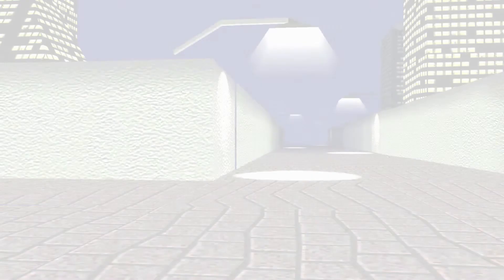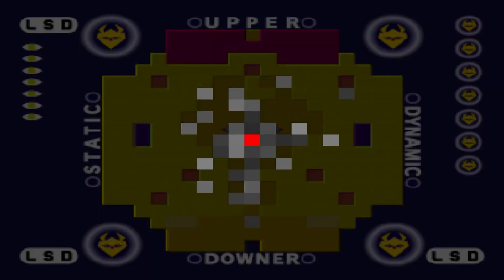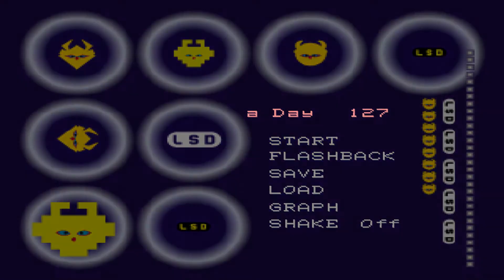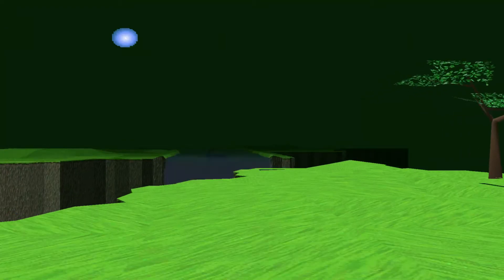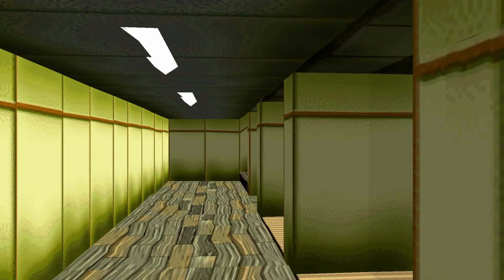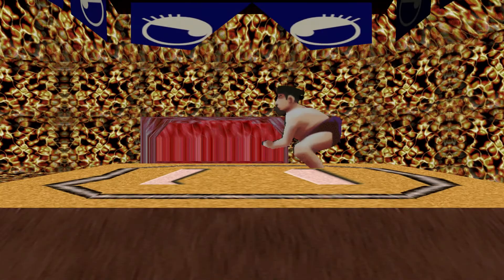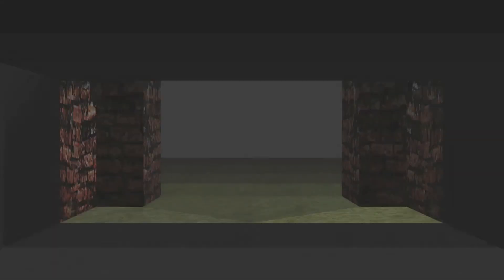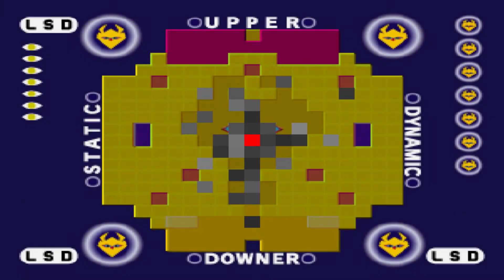Lets TRY and Play LSD: Dream Emulator - Part 4 #1 - This game hates me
I really think this game does hate me. Lol.

Had to split it up, due to it being 16 minutes and 25 seconds.

And the footage is a bit delayed, so, sorry if it seems like my reactions are a tad late.